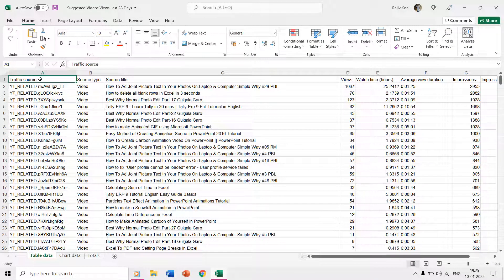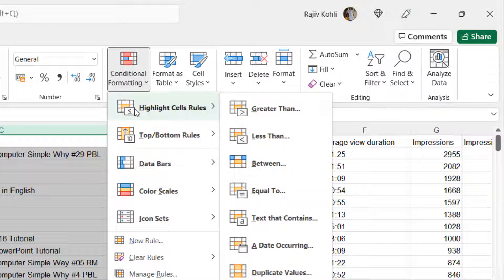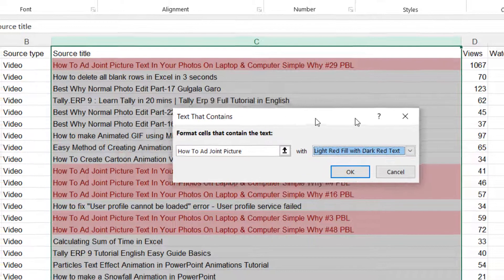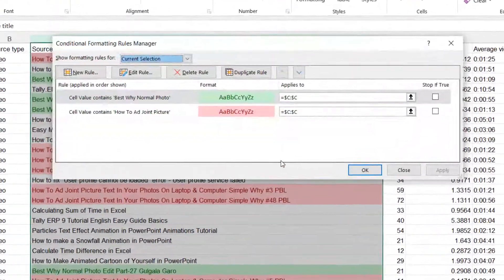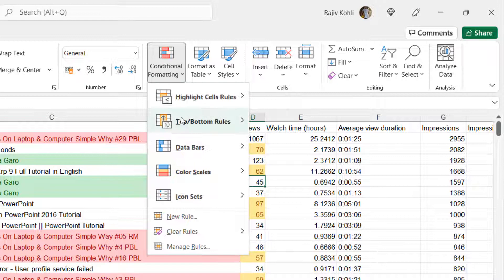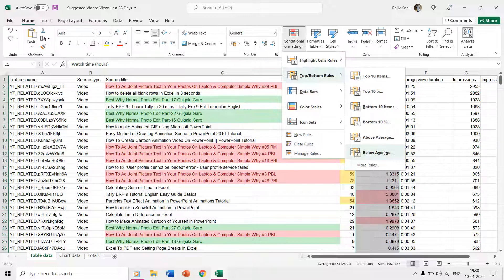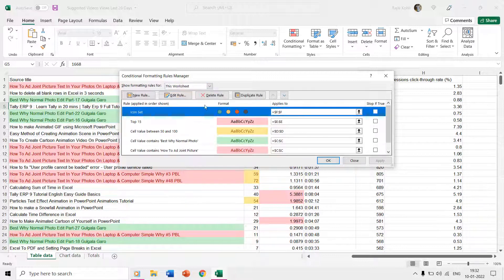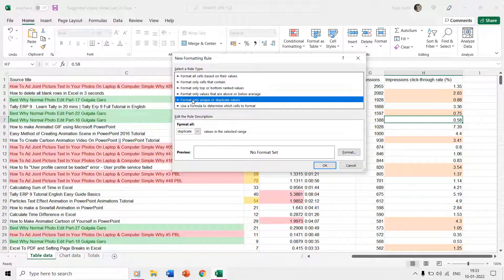How To Use Conditional Formatting in Microsoft Excel Tutorial - Lesson 17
In this comprehensive tutorial, we will delve deep into the art of Conditional Formatting in Microsoft Excel — a powerful tool that allows you to highlight cells based on specific criteria, making your data come to life.

Mastering Excel's Conditional Formatting:
Unlock the full potential of Excel with the magic of Conditional Formatting. This tutorial will equip you with the knowledge and skills to transform your spreadsheets into dynamic, visually compelling data representations.

🔍 Key Points Covered:
- Highlight Cells Rules: Learn how to apply rules to highlight cells based on text, numerical values, dates, and duplicate values. Customize the fill and font colors for easy data interpretation.
- Data Bars, Color Scales, Icon Sets: Explore advanced formatting options, including Data Bars, Color Scales, and Icon Sets, to create visual hierarchies within your data.
- Creating New Rules: Easily create custom rules tailored to your specific needs, whether it's identifying outliers, trends, or exceptions in your data.
- Managing Rules: Discover how to edit, delete, and duplicate rules efficiently from the Manage Rules window.
- Top/Bottom Rules: Highlight the highest or lowest values in your dataset with just a few clicks.
- Above Average/Below Average Rules: Quickly identify values above or below the dataset's average.
- Applying Multiple Rules: Combine and apply multiple formatting rules simultaneously for a comprehensive view of your data.

Unleash the true potential of Excel's Conditional Formatting to streamline your data analysis and presentation. Whether you're a beginner or an experienced Excel user, this tutorial will empower you with valuable skills that can enhance your productivity and decision-making.